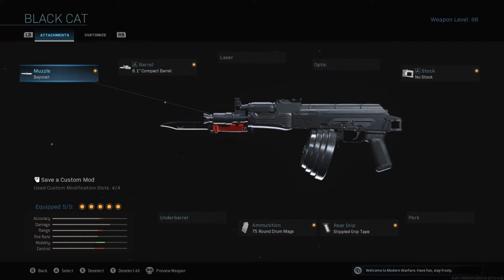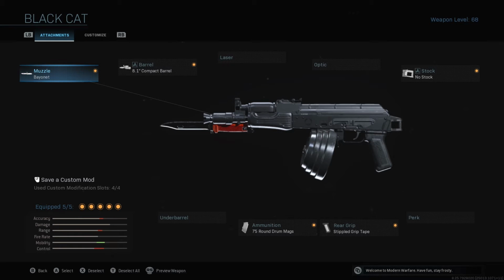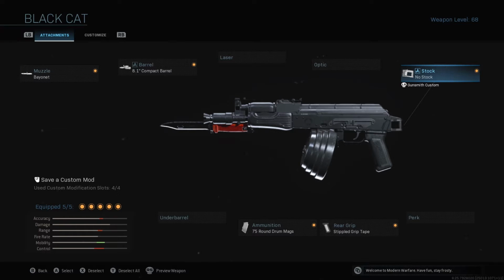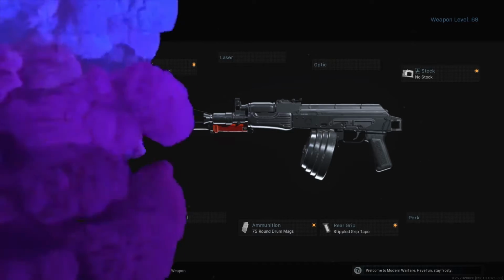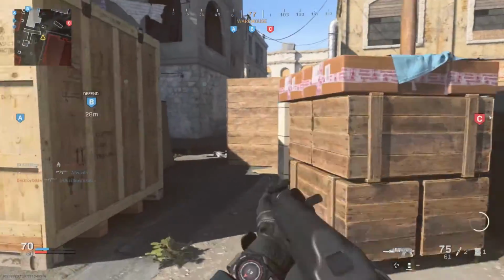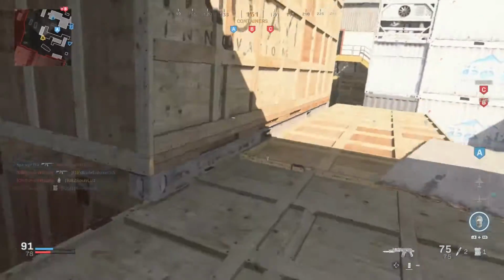MAKING AN AK47 CLASS SETUP WITH THE HIGHEST POSSIBLE RECOIL... *FRUSTRATING*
Most people would want to build a game with the lowest recoil possible... in this video we are doing the opposite! We built the highest possible recoil gun in the game with the AK47.  Hope you enjoy the video and suggest what to do next in the comments!!